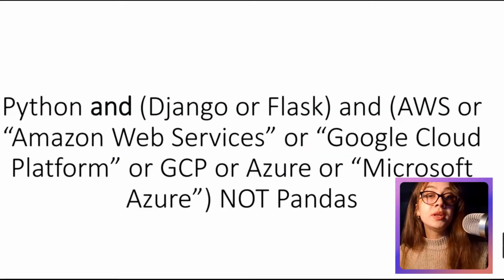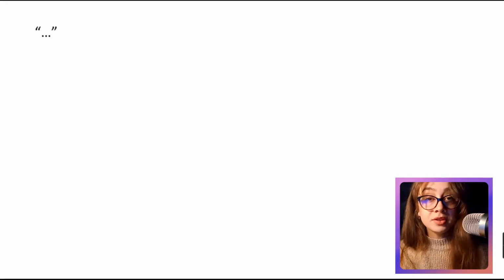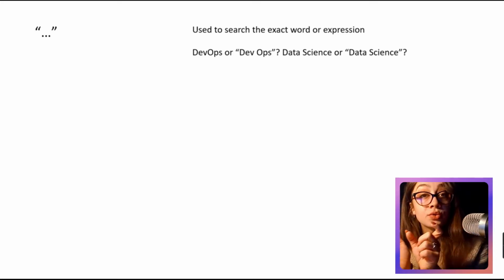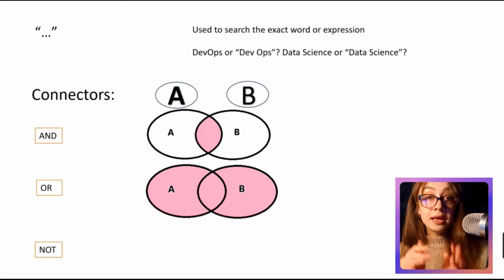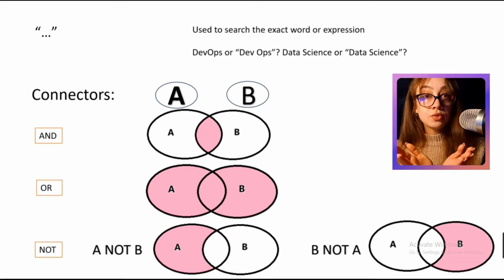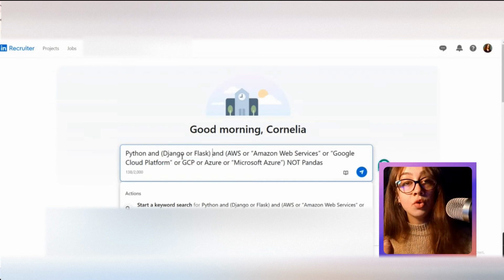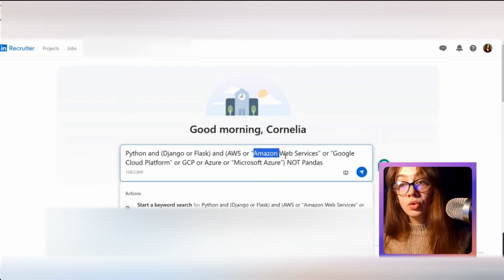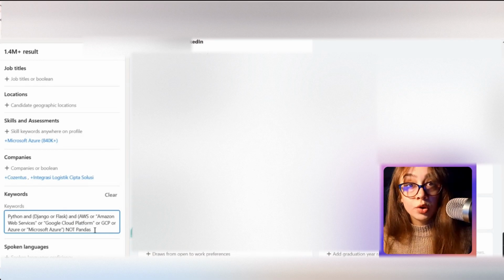How to use Boolean Search to find the best candidates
Hi!

In this video I share a tutorial on how to use Boolean Search to find the most suitable candidates for the position that you have to recruit for.

1. Not Professional Advice: I am an HR professional, but I am not a lawyer or tax advisor. The content of this video is for educational and informational purposes only. It does not constitute legal advice (Rechtsberatung) or professional consulting. Every case is unique; please consult a qualified professional (Rechtsanwalt/Steuerberater) before making decisions based on this content.

2. Independence from Employer: This channel is a strictly private project. All views, opinions, and interpretations expressed here are my own and do not represent the views or official positions of my current or former employers.

3. No company resources, internal data, or confidential candidate information from my employment was used in the making of this video.

4. Accuracy: While I strive for accuracy, laws and software interfaces change frequently. I cannot guarantee that all information is up-to-date at the time of viewing.

Rechtlicher Hinweis:

1. Keine Rechtsberatung: Dieses Video stellt keine Rechtsberatung im Sinne des Rechtsdienstleistungsgesetzes (RDG) dar. Die Inhalte dienen ausschließlich der allgemeinen Information und Weiterbildung. Für eine verbindliche Beratung wenden Sie sich bitte an einen qualifizierten Rechtsanwalt.

2. Trennung vom Arbeitgeber: Dieser Kanal ist ein rein privates Projekt. Alle geäußerten Meinungen sind meine persönlichen Ansichten und entsprechen nicht der offiziellen Meinung meines Arbeitgebers.

3. Datenschutz & Ressourcen:  Alle in diesem Video gezeigten Tools (z. B. LinkedIn) stehen in keiner Verbindung zu meinen derzeitigen oder früheren Arbeitgebern. Für die Erstellung dieses Videos wurden weder Unternehmensressourcen noch interne Daten oder vertrauliche Informationen über Bewerber aus meiner beruflichen Tätigkeit verwendet